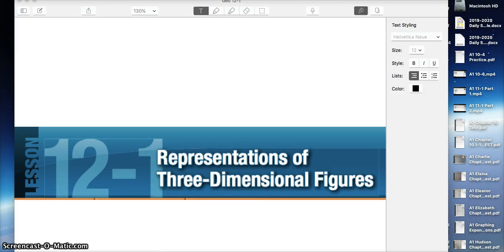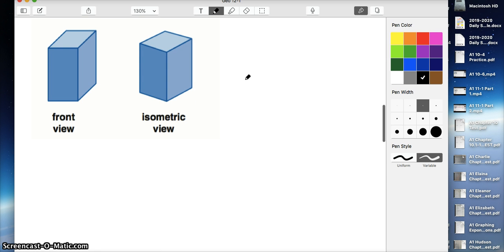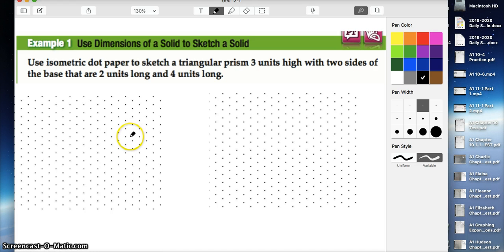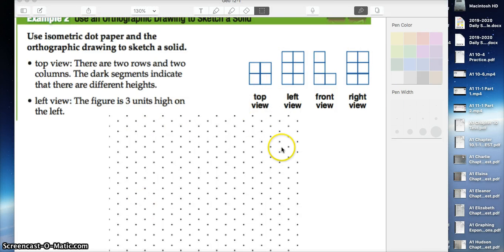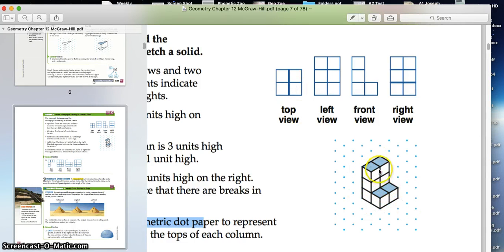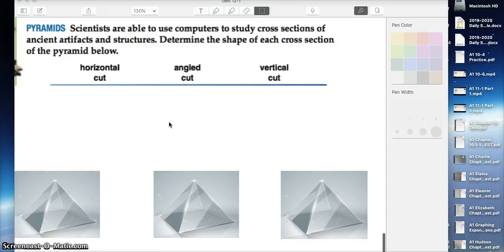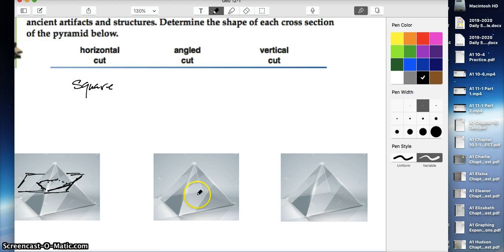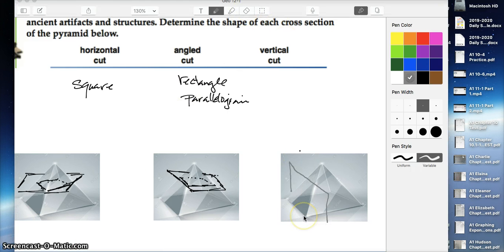Geo 12 1